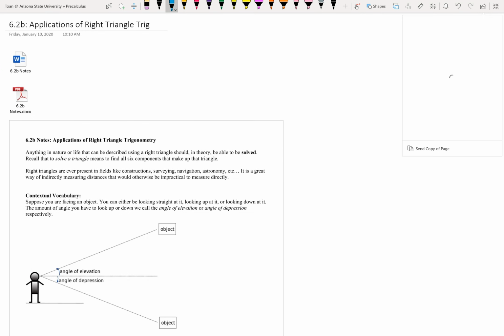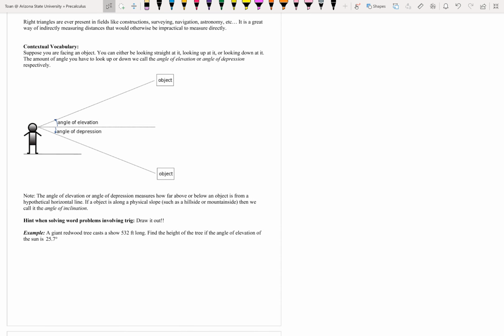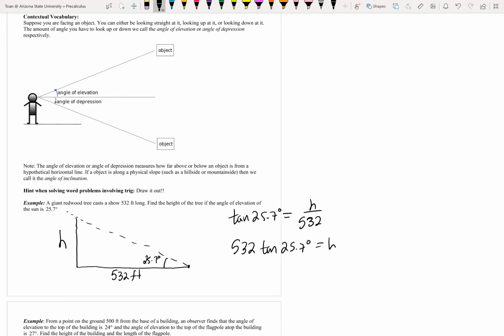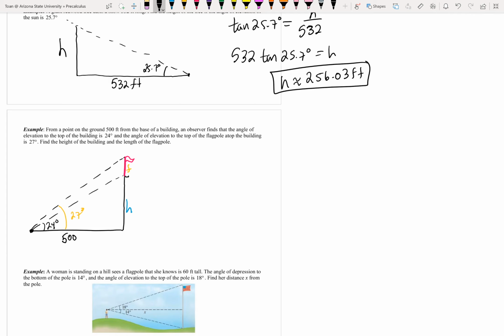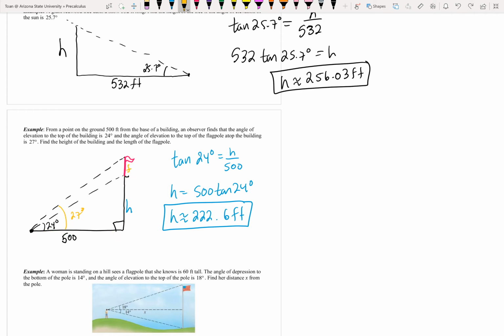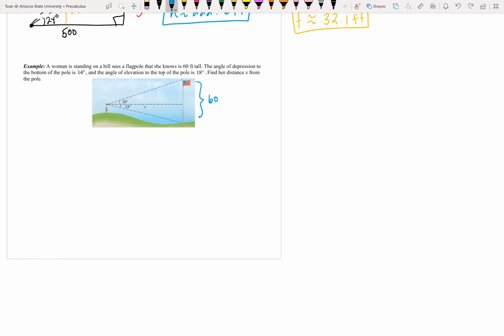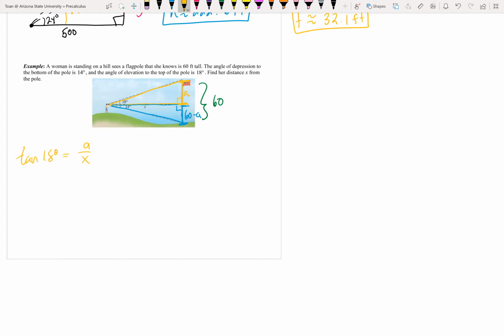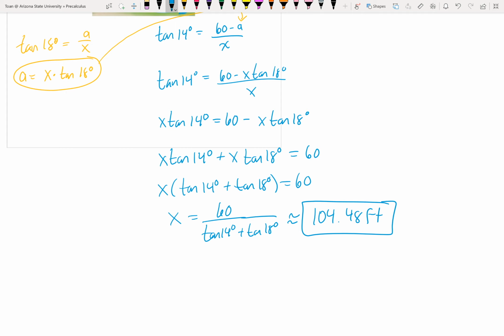PC 6.2b Applications of Right Triangle Trig